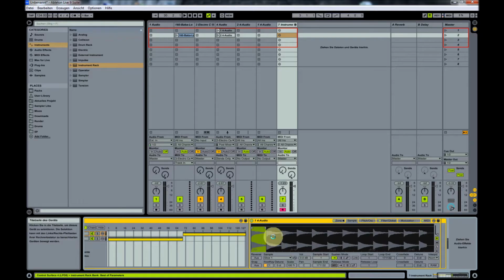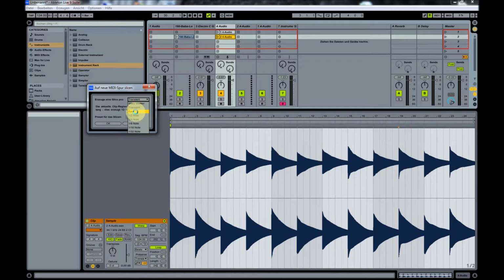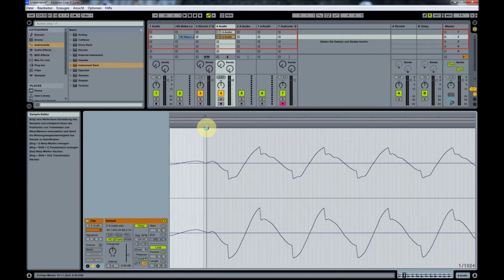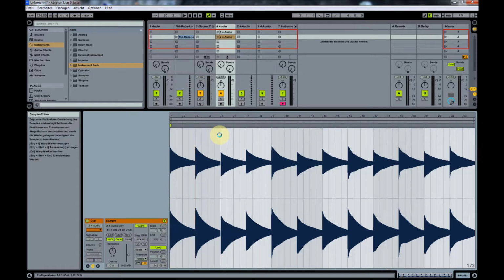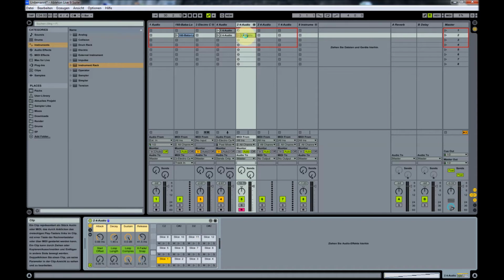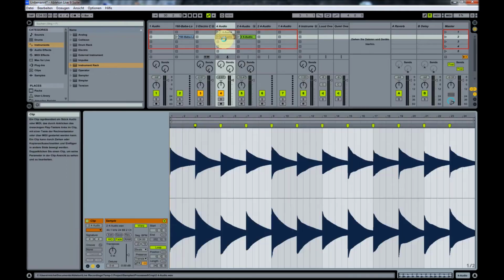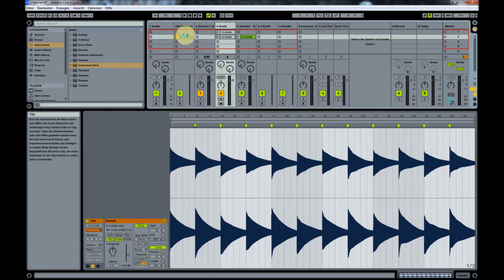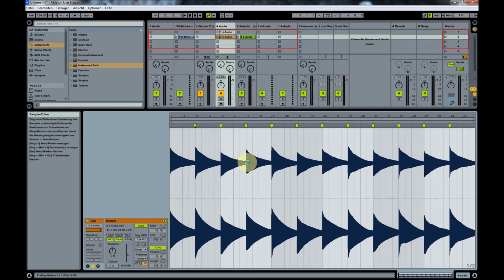Instrument sampling in Ableton Live First Tutorial Part 3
Easy tutorial on an easy way of sampling an instrument in Ableton Live and creating a new virtual instrument from those samples